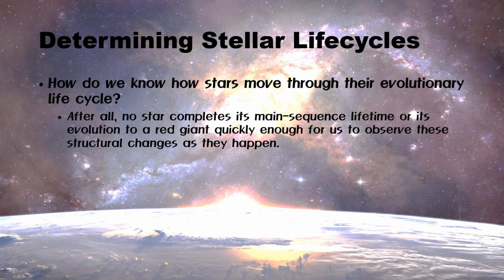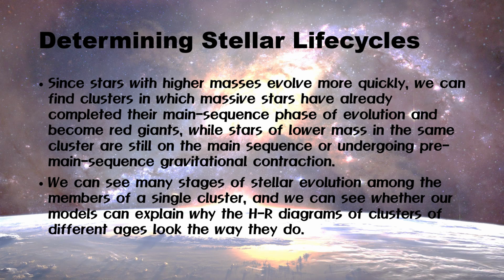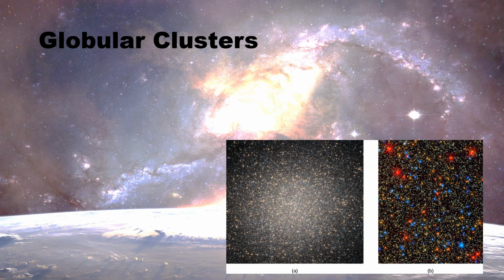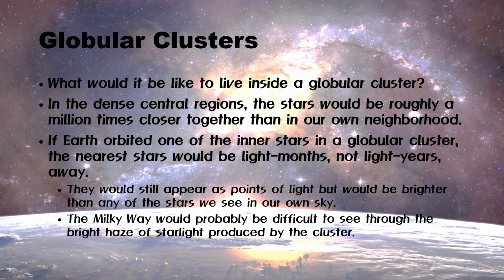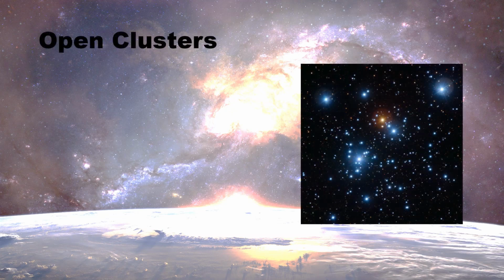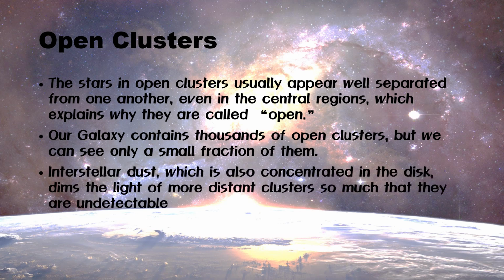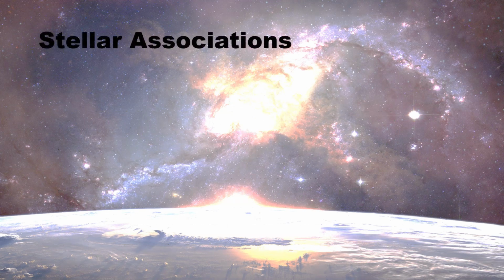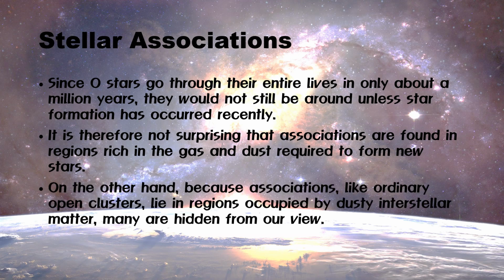9.8 Star Clusters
Taking our first look at how star clusters can help us learn about the ages of stars.